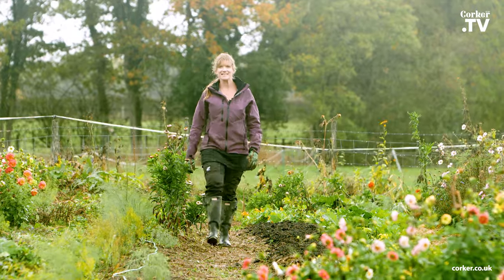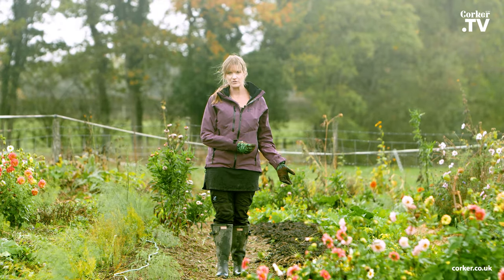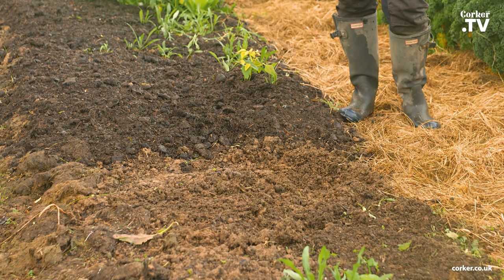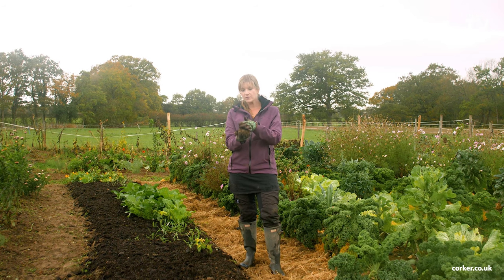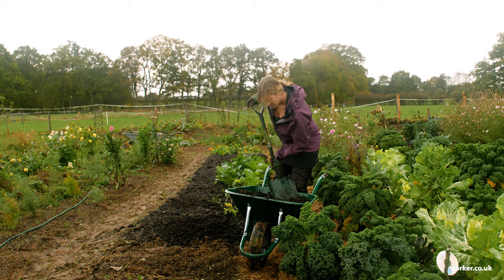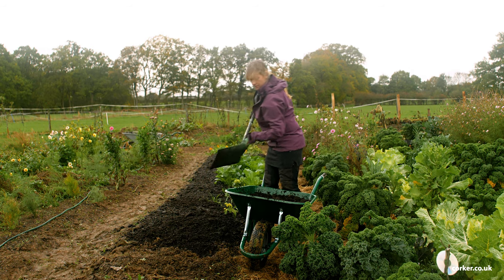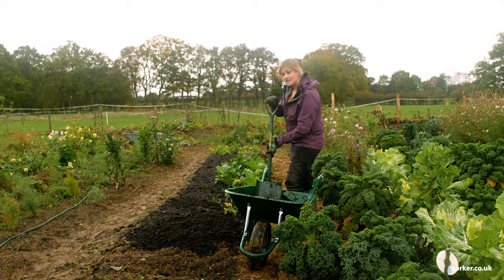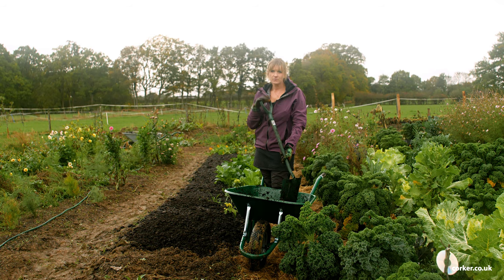How to mulch your beds | Mulch like a pro with Martina | Corker TV.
In this episode of Corker TV we spend a few hours with Martina from Simply Grow Food discussing how to mulch your garden beds; Martina is a keen organic gardener with her focus of being completely self sufficient and growing the highest quality organic vegetables as possible. 🥕😋

Her passion for gardening and teaching people is truly inspiring that we have decided to partner and collaborate with her moving forward, Corker supplies Martina with her topsoil, composts & barks. 🚚😁

If you wish to find out more about Martina you can visit her or follow her insta @simplygrowfood.

If you wish to find out more about our products and how Corker operates you can visit our or keep up to date with our latest posts by following us at @corkeruk on Instagram.

Thanks to my broski for the great content!!